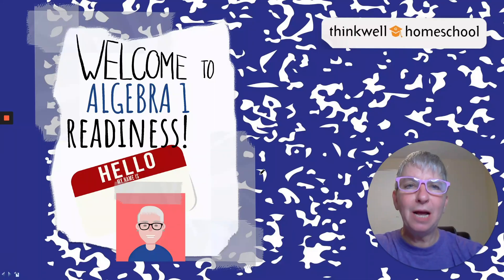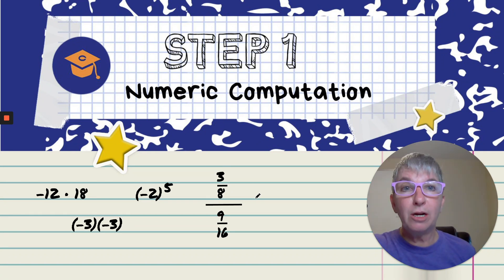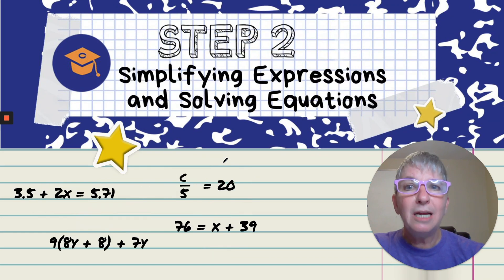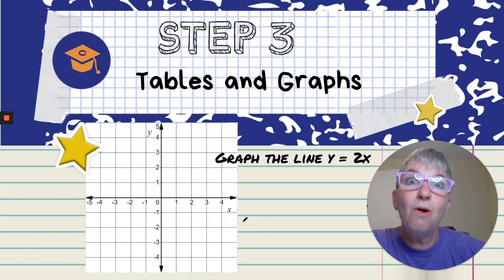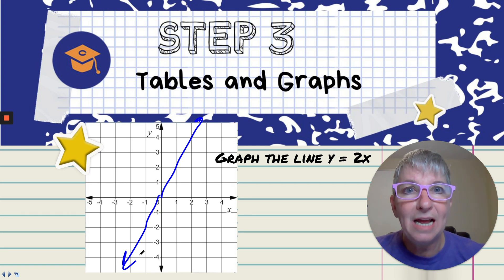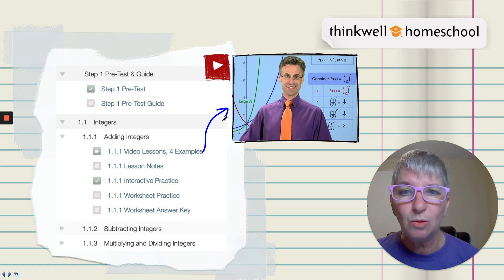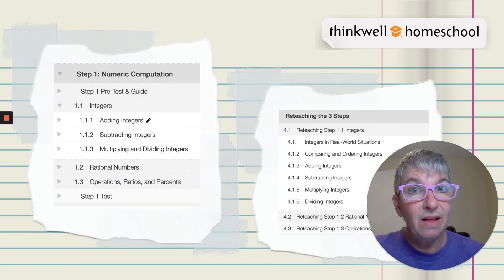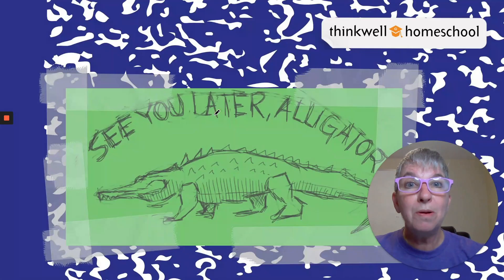Thinkwell's 30 Days to Algebra 1 Readiness with Professor Edward Burger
Thinkwell instructor, Julie Welch, introduces Algebra 1 Readiness. This condensed, summer-friendly course will get you Algebra ready in no time! Join Professor Burger as he teaches the skills fundamental to success in Algebra. Students will develop the numerical fluency to be successful in Algebra through our engaging video lessons by acclaimed professor and mathematician Edward Burger. He's smart and funny, and his multimedia lessons work with any learning style. With worksheets, study notes, and automatically-graded exercises, your student will master the basics of Algebra in no time. Purchase the printed study guide for an easy-to-use course companion.